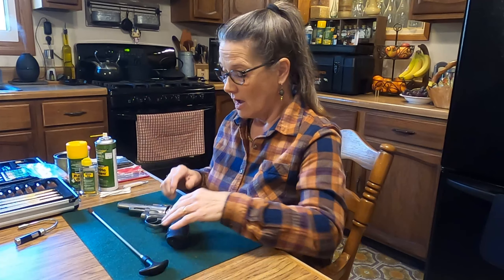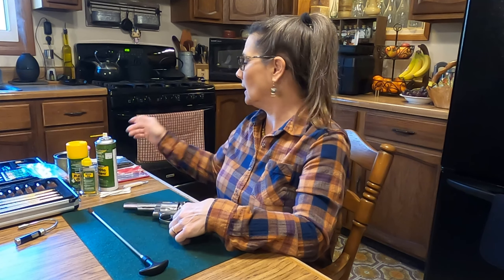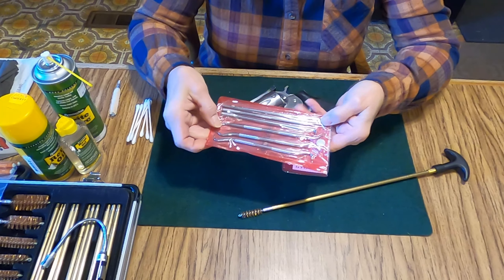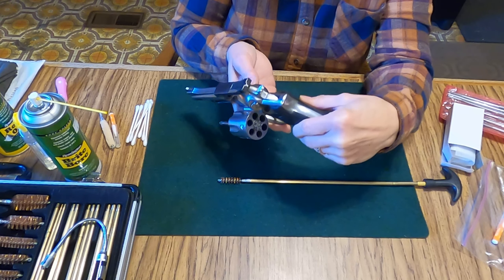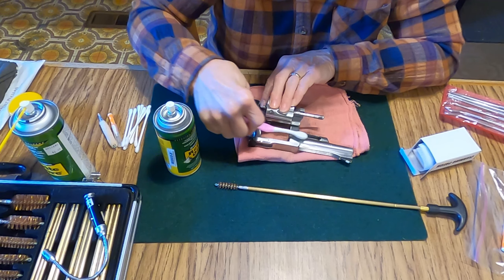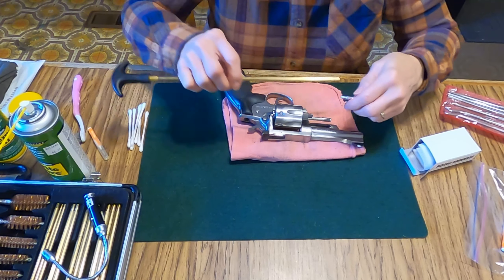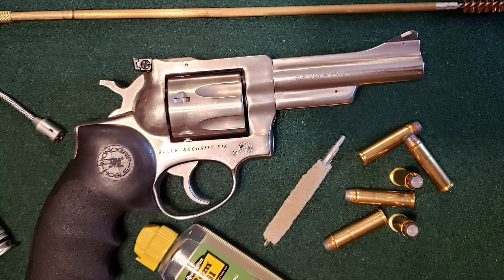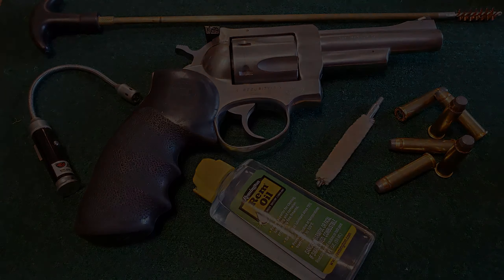Cleaning .357 Security Six Revolver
I'm doing a light cleaning of my pistol and show you different cleaning products I like to use.

AZURE STANDARD: If you're interested in Azure Standard and their wonderful products please click on this

AMAZON: I may make a small portion on qualifying purchases made using these links.